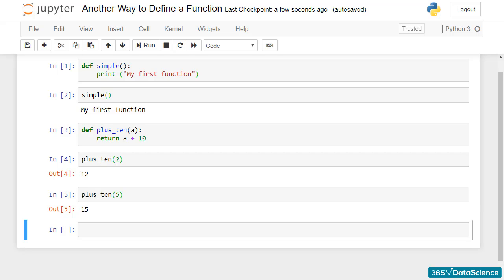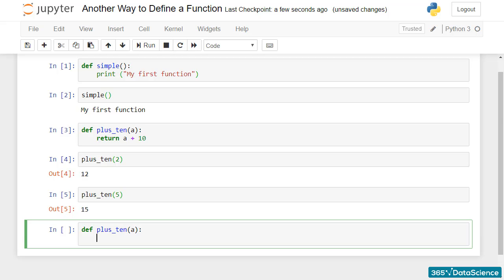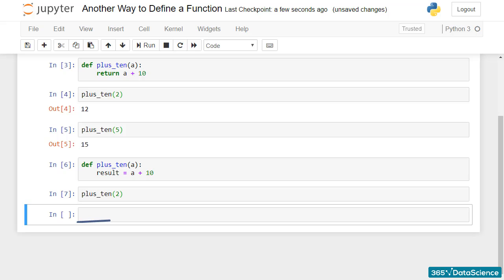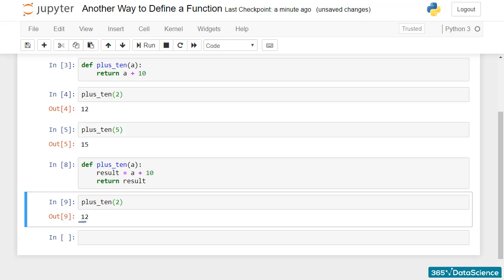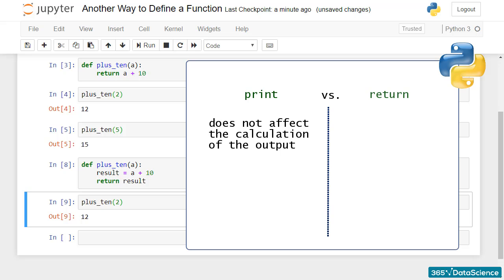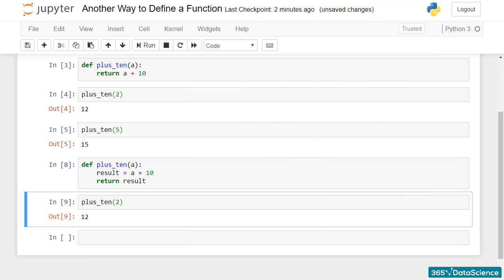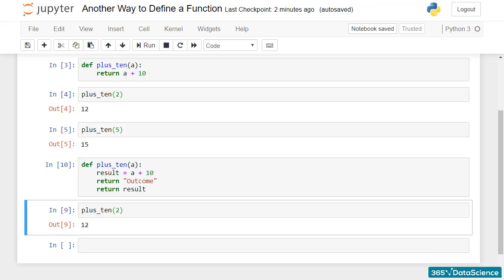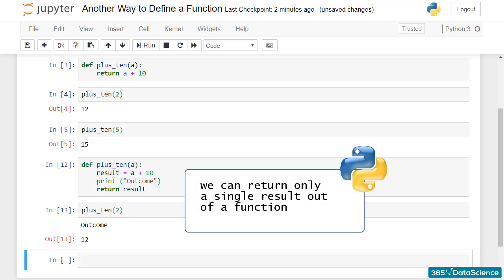Another Way to Define a Function | Python Tutorial for Beginners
There is another way in which you could organize the definition of your function and this short tutorial will show you how! We will tell you about the difference between "print" and "return" and much more.

"Print", for instance, takes a statement or an object and provides its printed representation in the output cell. It just makes a certain statement visible to the programmer. While "return" does not visualize the output. It specifies what a certain function is supposed to give back.

365 Data Science is an online educational career website that offers the incredible opportunity to find your way into the data science world no matter your previous knowledge and experience. We have prepared numerous courses that suit the needs of aspiring BI analysts, Data analysts and Data scientists.